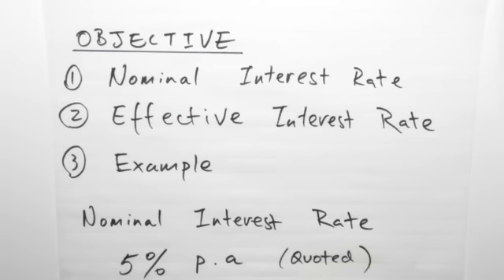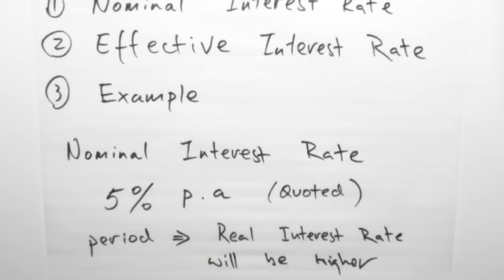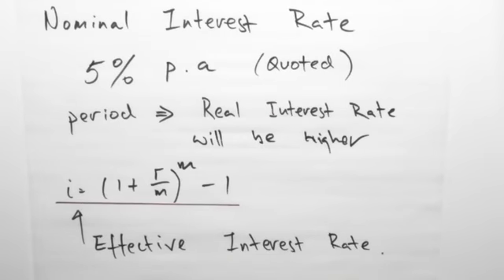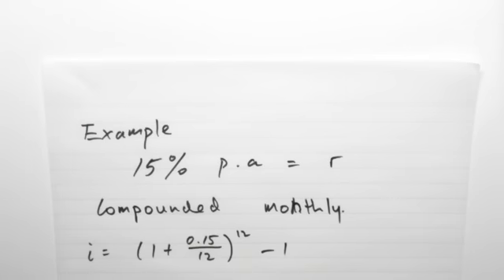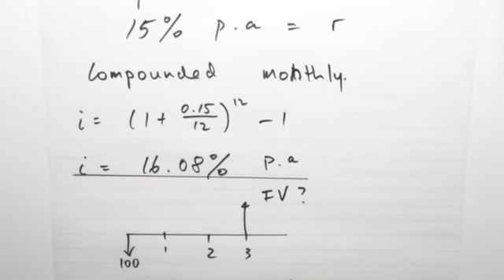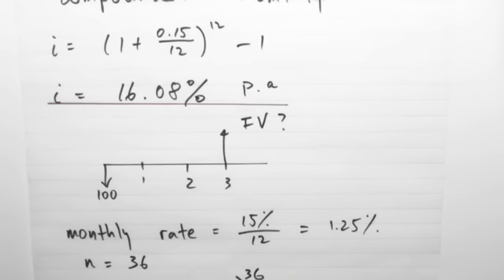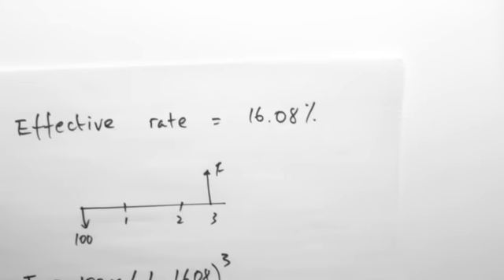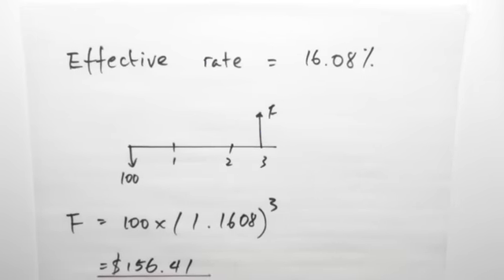2 5 Effective And Nominal Interest Rates